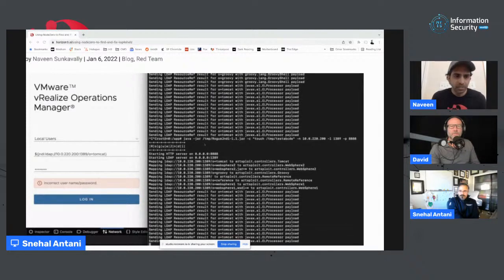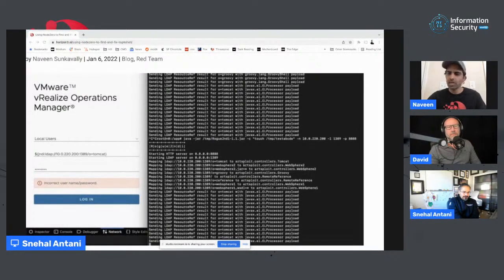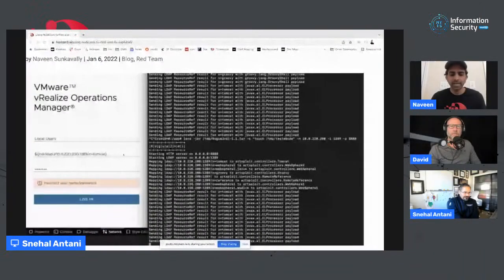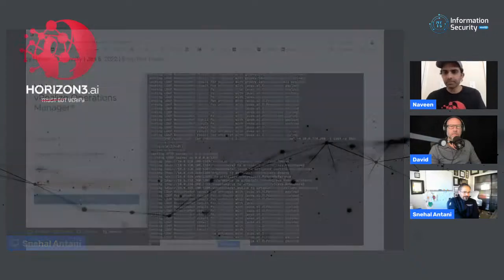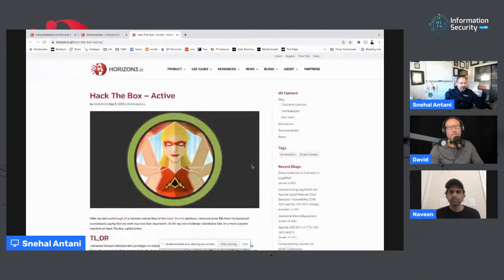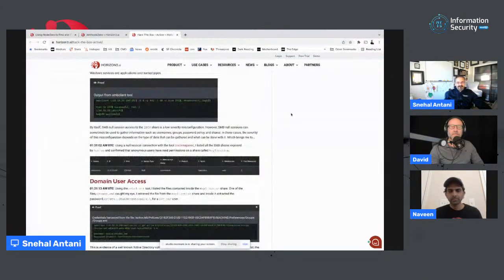Log4Shell Vulnerability Follow-up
Follow-up session about the Log4Shell Vulnerability with panelists from Horizon3.ai. CEO and co-founder, Snehal Antani, returns to continue the discussion started on December 17, about a week after warnings of the log4j exploit began to emerge. Joining him this time will be Naveen Sunkavally, Chief Architect at Horizon3.ai, to take a deeper dive into the engineering side of this situation. Together they will discuss what has happened in the month since the initial announcement was made, the actions the cybersecurity community has taken to respond, and best practices companies should implement to protect their infrastructure from this and other potential threats.